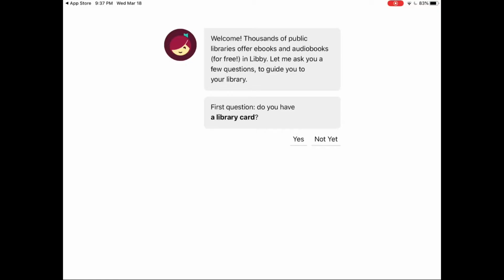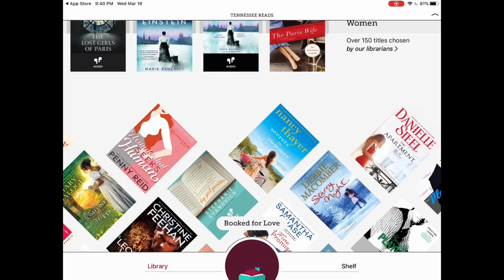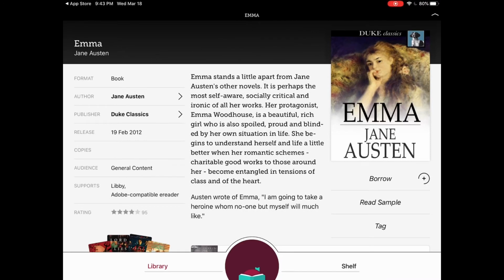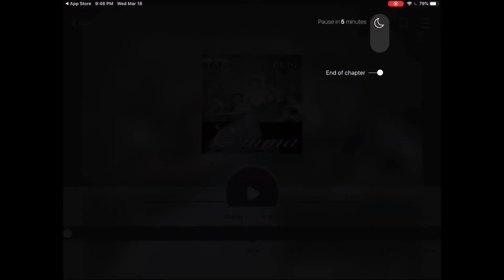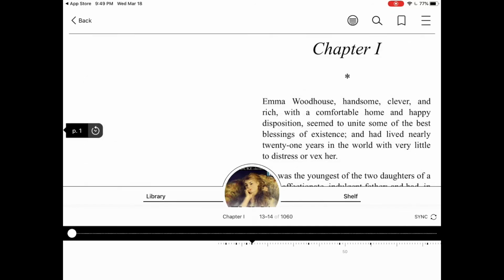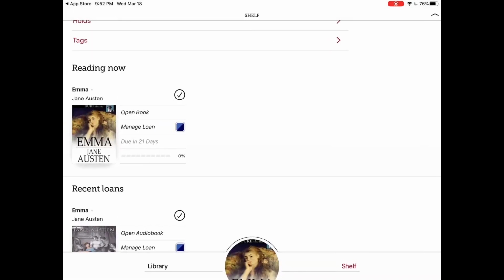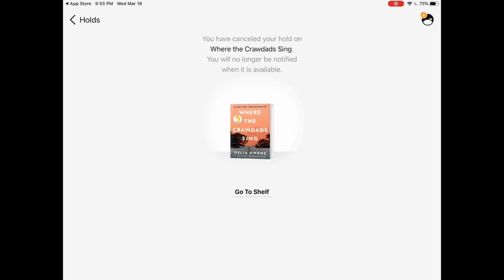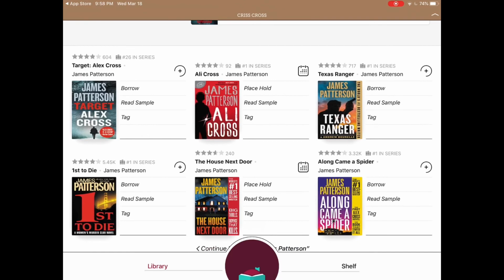A Libby Introduction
Does social distancing have you aching for a good book to read, but you don’t want to go into town? We’d like to introduce Libby. This 20 minute video will walk you through signing in, searching for books, borrowing books, and how to use the reading settings to suit your needs. You don’t have to worry about overdue fees when you check out any of the thousands of eBooks, audiobooks, or magazines, because they automatically return on the due date!

If you have any questions, or need to have your account updated, please call the library during business hours or message the Library’s Facebook page.